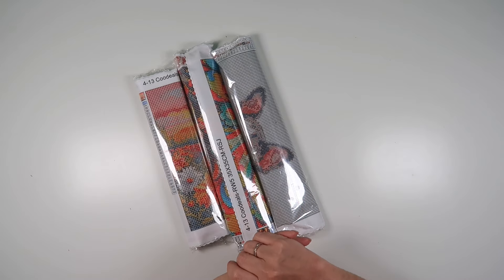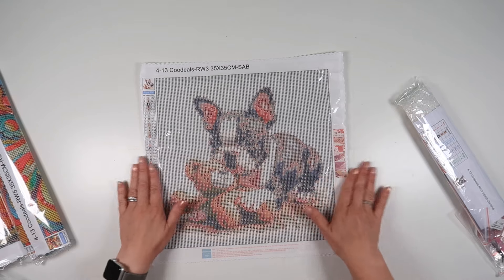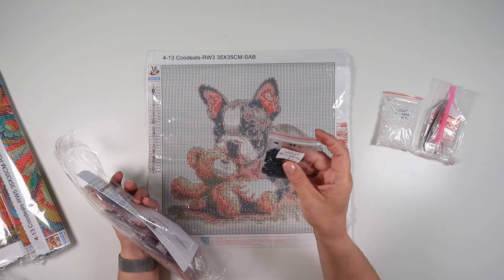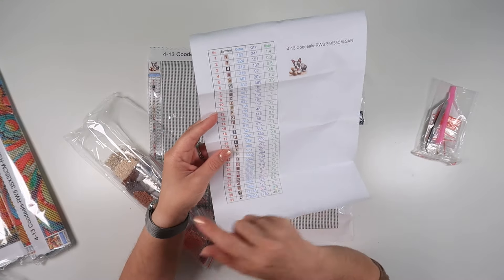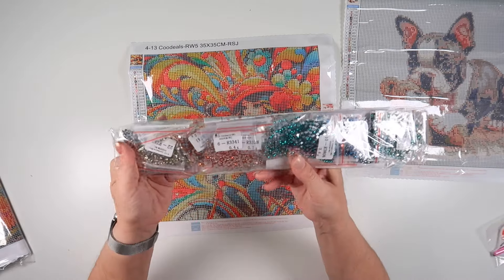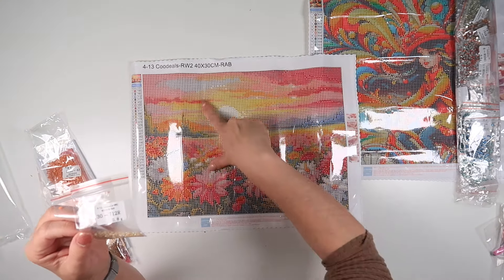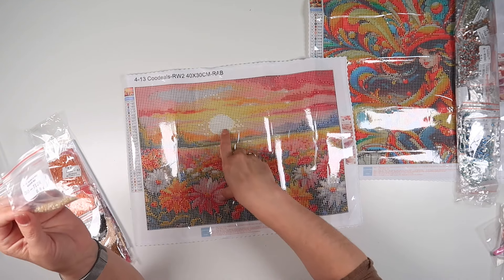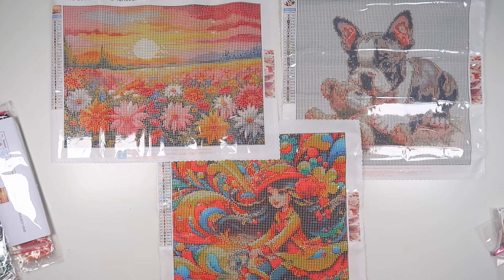Diamond Painting Unboxing | CooDeals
Thank you to CooDeals for sending me these items to share with you all. If you want some for yourself, you can find them here: